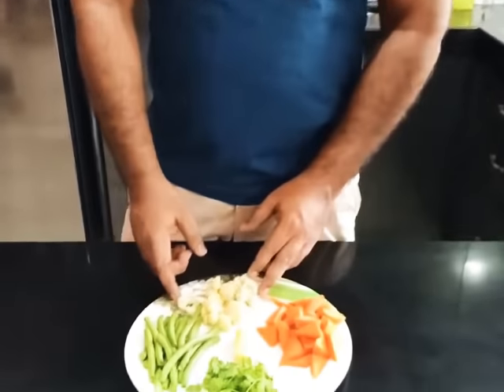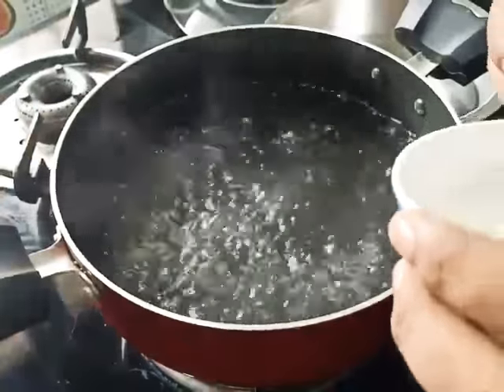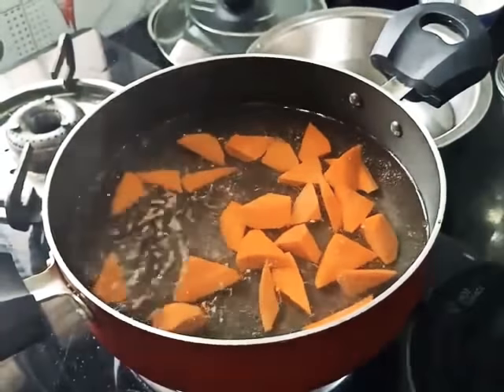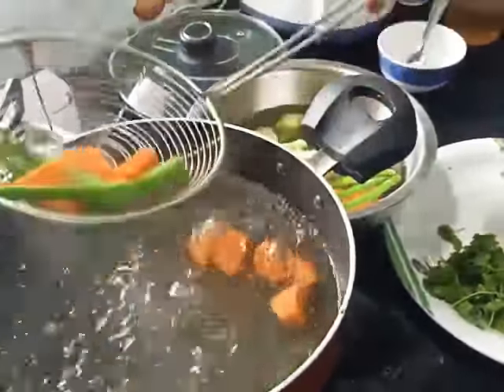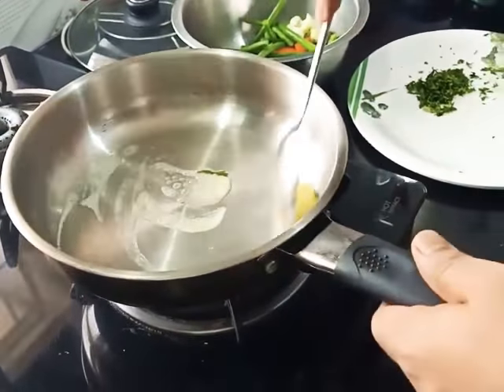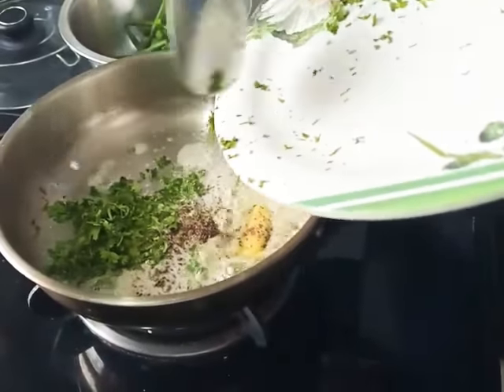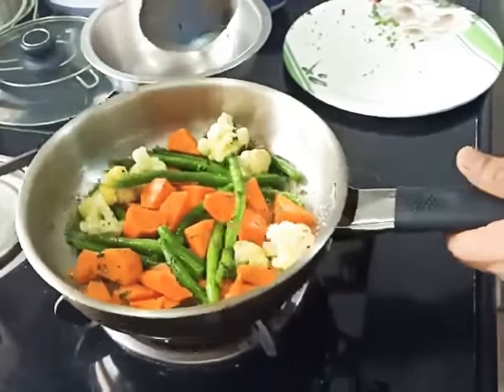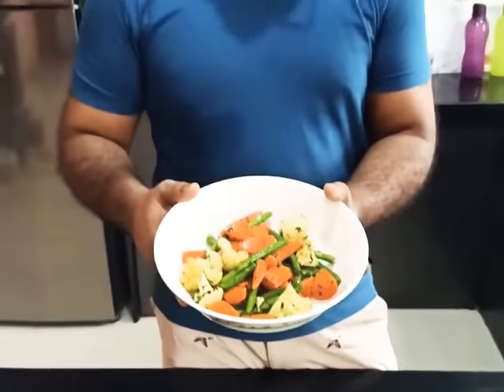How to Make Sauteed Vegetables | Yummy , Healthy Sauteed Vegetables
Step by step recipe to cook delicious Sauté Vegetables. You can use this as accompaniment to main course or just have them by itself.

This is the mic I use for all my videos
This is my favourite knife that I use in all my cooking videos
My tripod to keep the phone from shaking

Nitin – Hotelier, Chef, Facility Management Expert with a Hotel / Hospitality Management Graduate fom Prestigious IHM, Mumbai and University of West London. Trained as Chef with at legendary Taj Mahal Hotel, Mumbai. Headed kitchens for Cruise -liners and 5 -star hotels in USA and UK.
Stay Happy, Stay Healthy & Happy Cooking